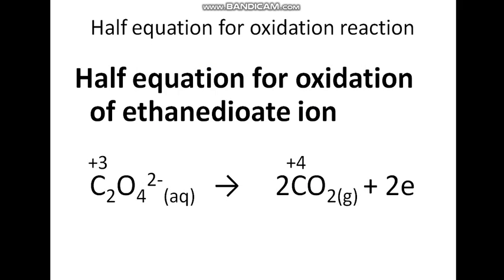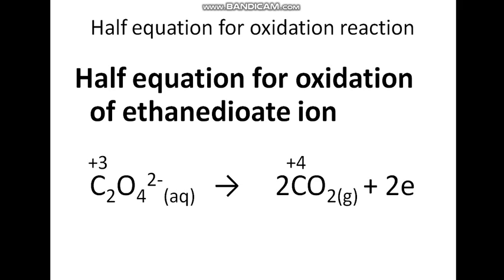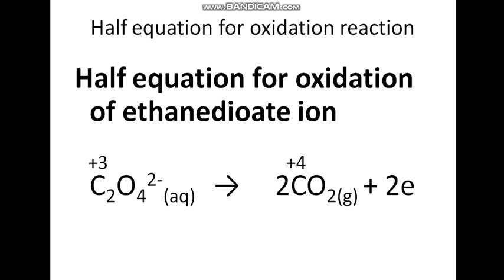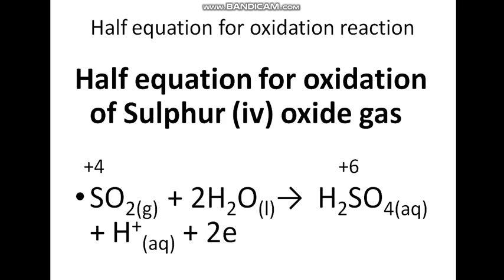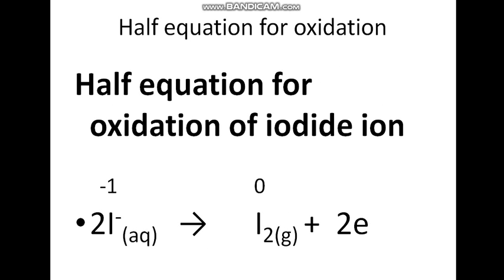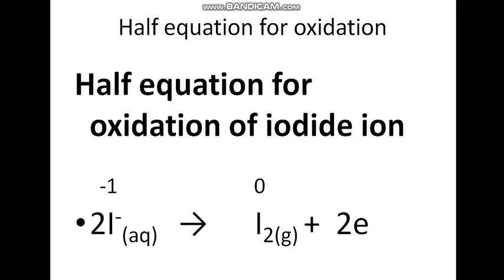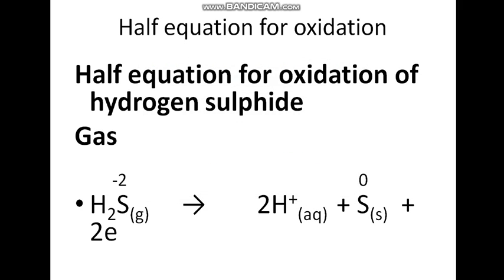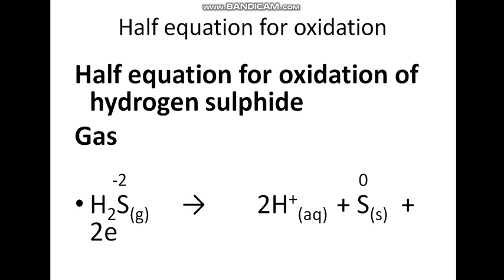Half equation for oxidation reaction by Eketunde, Obafemi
Half equation for oxidation of ethanedioate ion/hydrogen sulphide gas/potassium iodide solution/sulphur (iv)oxide gas